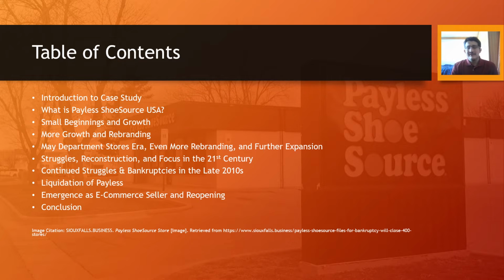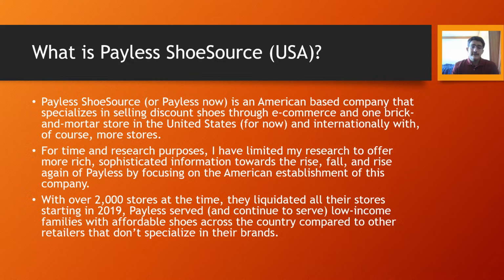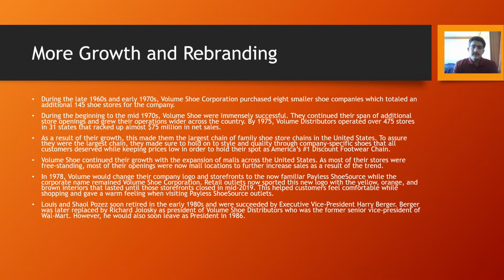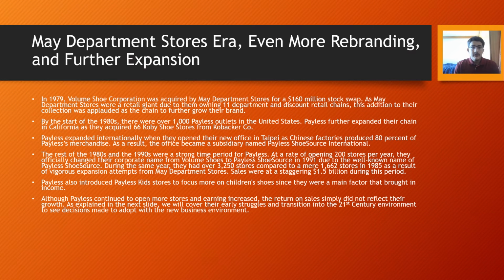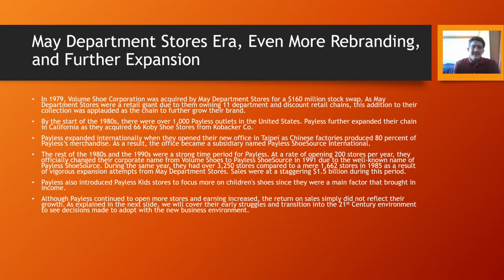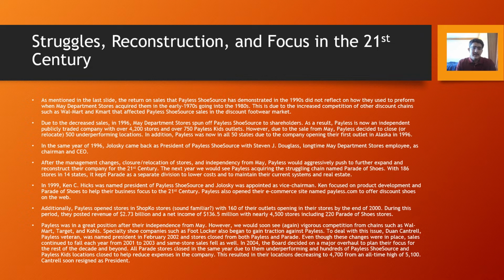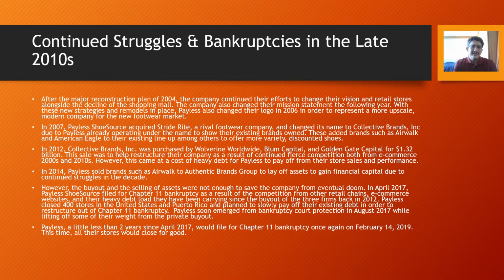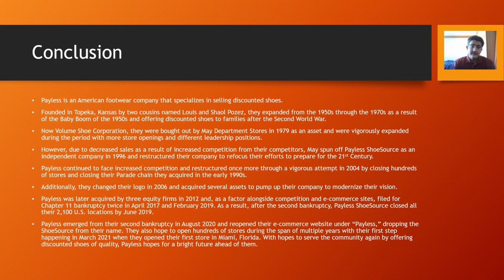Case Study: Payless ShoeSource USA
Hello everyone and welcome back to another Case Study! This Case Study covers Payless ShoeSource, once the largest family footwear company in the United States. This video goes over the beginnings of the company in Topeka, Kansas, its expansion, and the downfall of the once large company.

Suggestions for upcoming videos and/or questions/comments/concerns about this Retail Case Study? Hope you enjoy it and stay well!